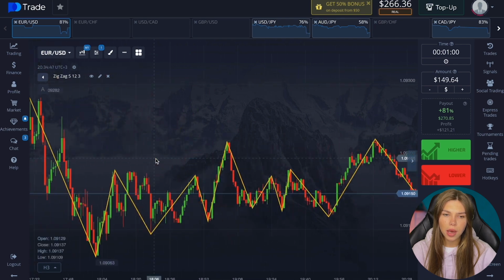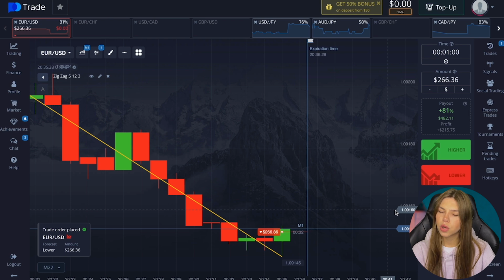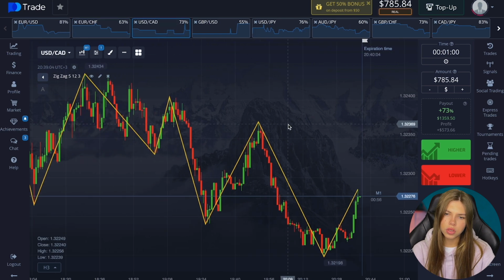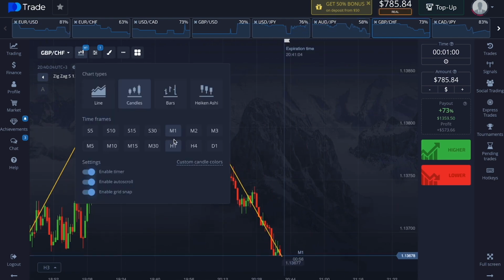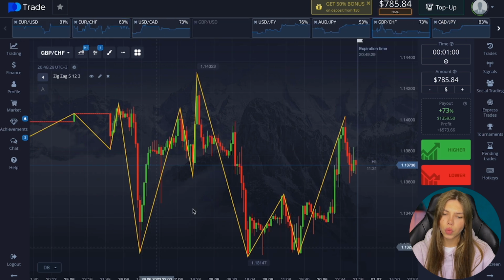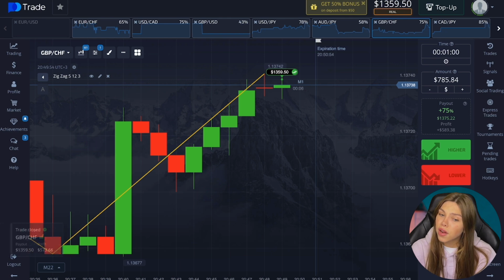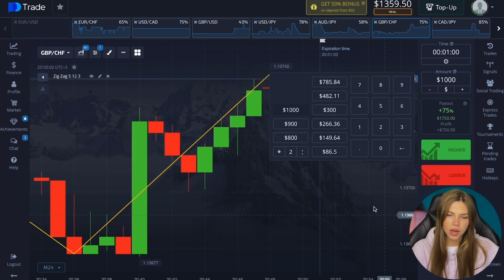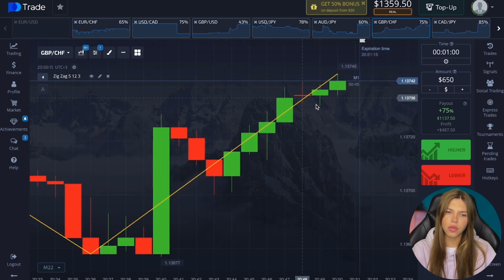Binary Options Trading | WITH $50 EARNED $11,142 ON RIGHT WIN BINARY OPTIONS STRATEGY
binary options
trading strategies
day trading
binary trading
trading for beginners
live trading